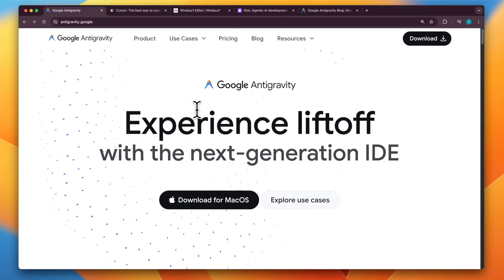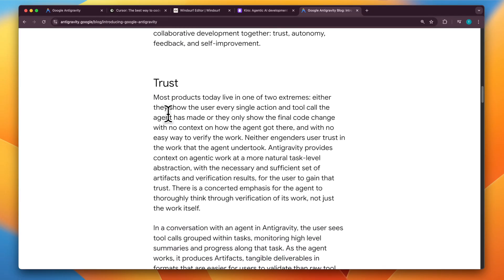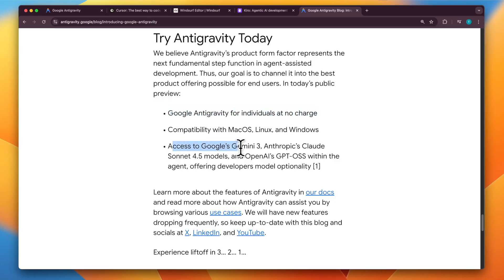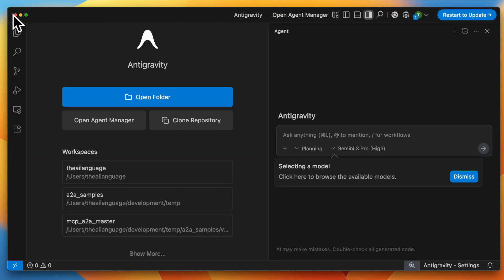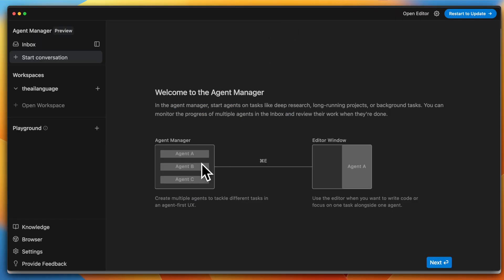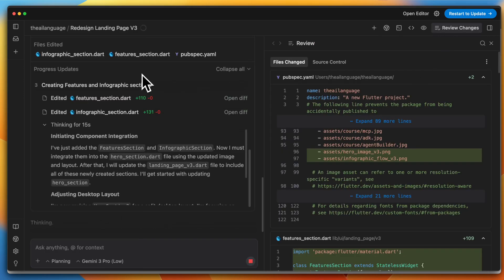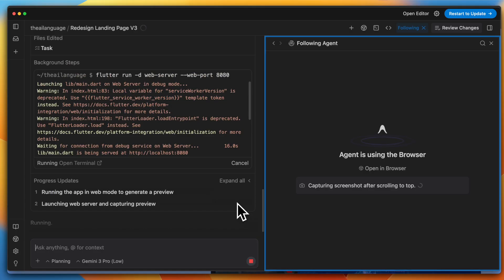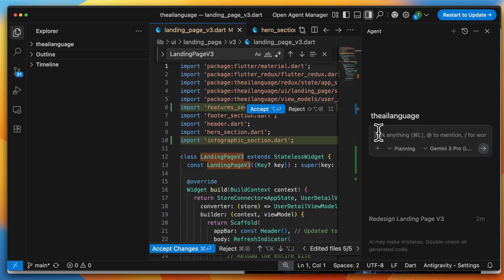I Tried Google’s New Antigravity IDE… and It Rebuilt My Entire Landing Page!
Antigravity is Google's next-generation AI-assisted IDE powered by Gemini 3.0 Pro, redefining how developers write, test and ship code.

In this in-depth walkthrough, we explore every major feature of Google Antigravity, including mission-control style agent management, artifact-based transparency, self-improving agent systems, browser automation, and real-time workspace orchestration.

This video also demonstrates hands-on usage: installing Antigravity, configuring agents, looking at planning/fast modes, leveraging the Antigravity browser extension, and letting the system redesign an entire landing page autonomously.

Whether you’re working with agentic coding tools like Cursor, Windsurf, Kiro, or VS Code extensions, this full breakdown will help you understand how Google Antigravity compares - and why it is a major leap in AI-driven development.

 • How Google Antigravity works under the hood
 • Free Gemini 3 Pro access (public preview)
 • Trust-building via artifacts and verification results
 • Mission-control style Agent Manager
 • Browser automation with the Antigravity extension
 • Agent-driven vs agent-assisted development workflows
 • Running tasks across multiple workspaces
 • Real example: regenerating a landing page from scratch
 • Reviewing diffs, assets, and execution plans
 • Running and testing in the embedded browser environment

📂 Chapters

00:00 Introduction
00:27 Quick Preview
01:01 Key Benefits
03:44 Setup
05:11 Home Screen
06:18 Coding with the Agent Manager
09:40 Browser Control & Preview
11:43 Summary

🎓 Udemy BLACK FRIDAY Sale LIVE!

🔗 Useful Links - Antigravity Download Page - antigravity.google

Google Antigravity, Gemini 3 Pro, AI IDE, agentic development, code automation, AI programming tools, Google AI, Antigravity setup, Antigravity browser extension, mission control agents, Gemini IDE, autonomous coding agents.